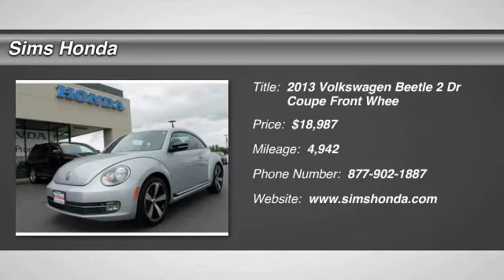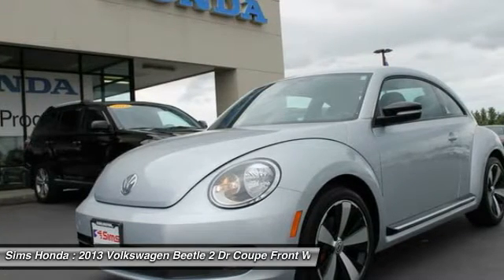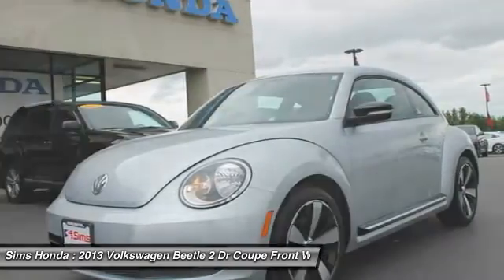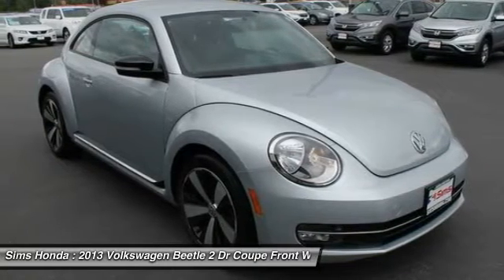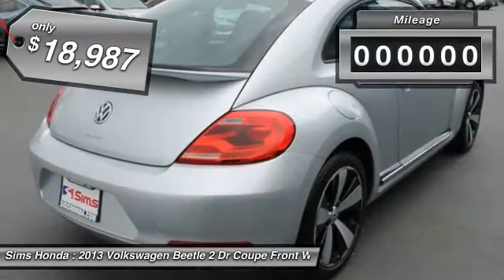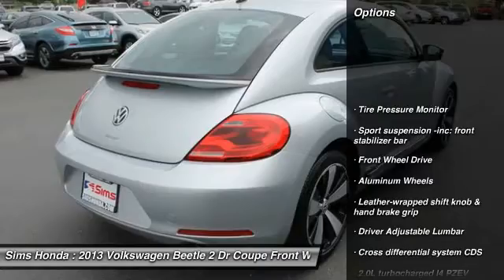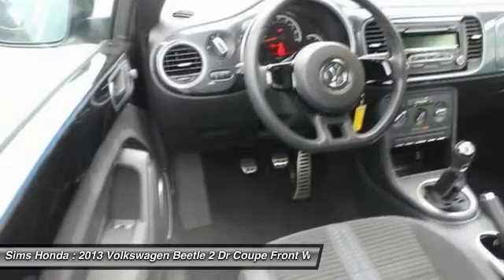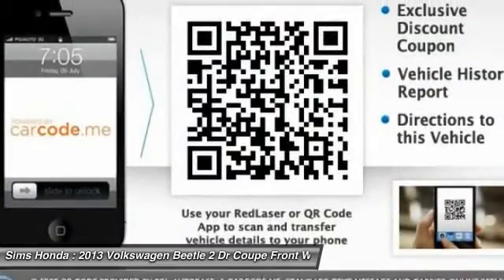2013 Volkswagen Beetle Burlington WA B8615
2013 Volkswagen Beetle 2.0T Turbo PZEV

Sims Honda
1615 S. Goldenrod Road

ONE OWNER. 2D Hatchback and 6-Speed Manual. 6spd! Turbocharged! NEW ARRIVAL!   How would you like cruising off in this superb 2013 Volkswagen Beetle at a price like this? You just simply can&#39;t beat a Volkswagen product.